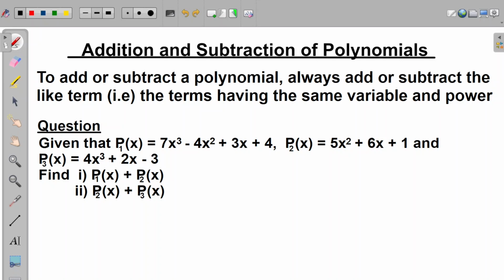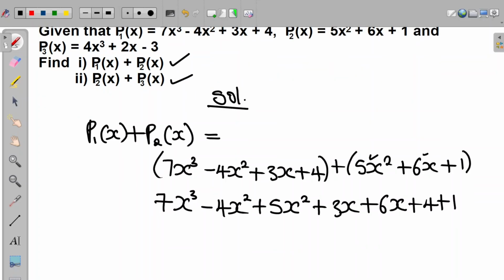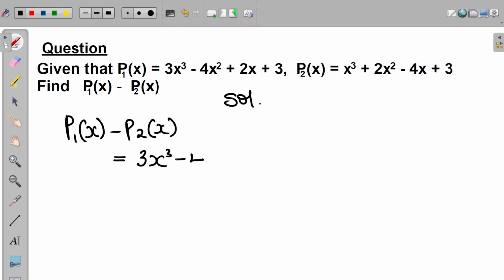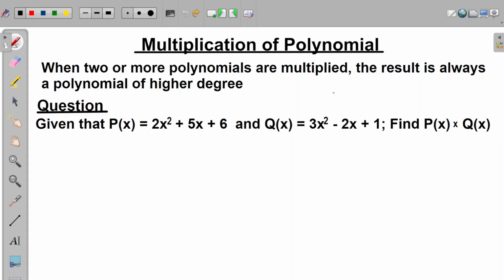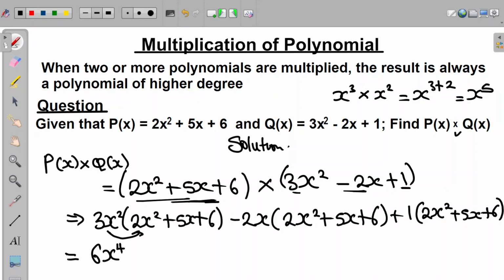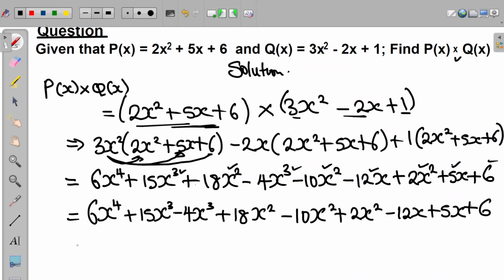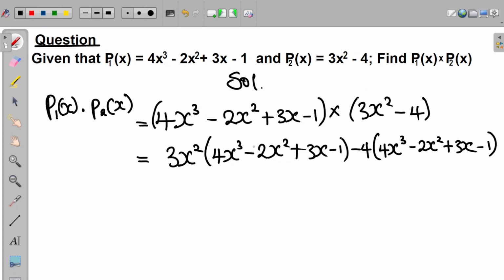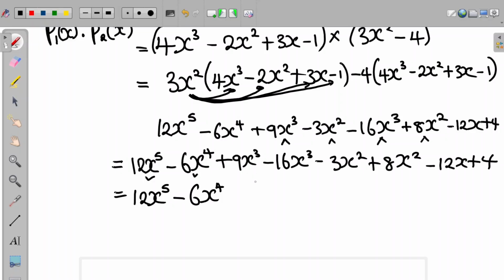Polynomial Operations: Add, Subtract & Multiply | WAEC, NECO & GCE Prep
📘 Master Polynomial Operations for All Exams: JAMB, WAEC, NECO & GCE!

In this video, we break down how to add, subtract, and multiply polynomials step-by-step — key algebra skills required for WAEC, NECO, and GCE exams. Whether you're just starting polynomials or reviewing for your final exams, this lesson will make the process simple and clear.

🔍 What You’ll Learn:

How to identify and group like terms

How to perform addition and subtraction of polynomials

How to multiply binomials and polynomials using distributive method

🧠 Perfect for:

JAMB, WAEC, NECO, and GCE exam candidates

Anyone looking to build a strong math foundation

💬 Got a question? Drop it in the comments — I’ll respond and help!